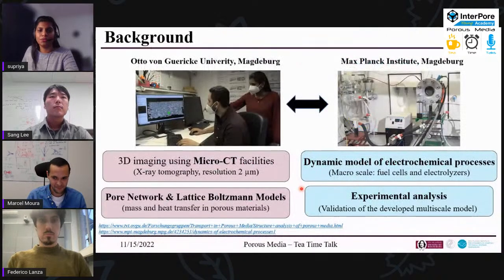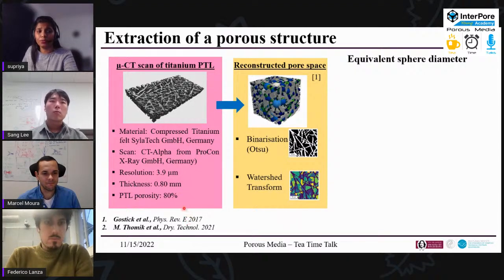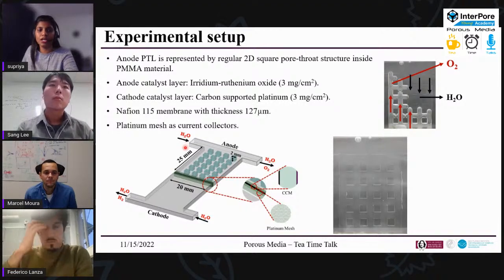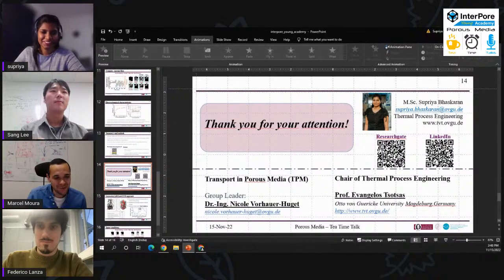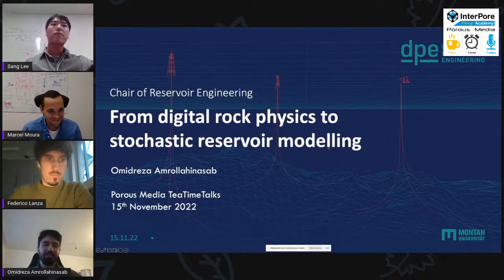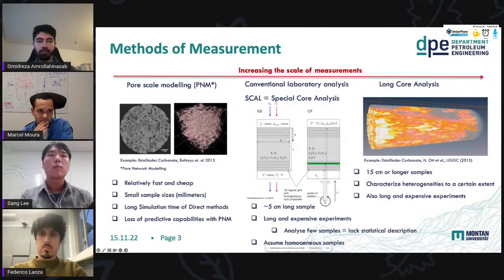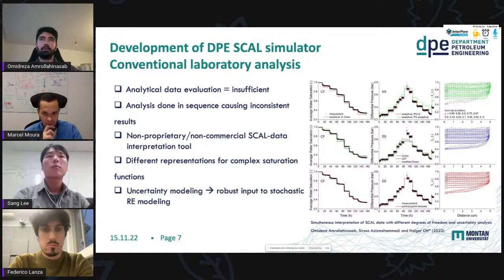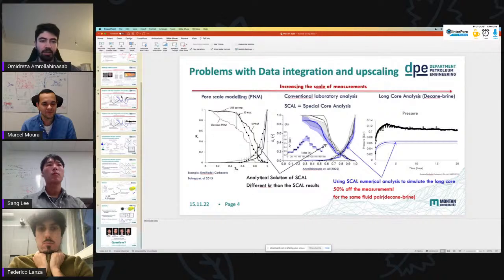Session 41 - Supriya Bhaskaran (OVGU) & Omidreza Amrollahinasab (MUL)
Session 41 of the “Porous Media Tea Time Talks” webinar series:

"Study of two-phase flow inside the anodic porous transport layer of PEM water electrolyzer based on Lattice Boltzmann model and microfluidic experiment", By: Supriya Bhaskaran, Otto von Guericke University, Magdeburg, Germany
"From digital rock physics to stochastic reservoir modelling", By: Omidreza Amrollahinasab, Montanuniversität Leoben, Leoben, Austria

Best wishes from the PorousMediaTTT team
Marcel Moura (PoreLab, UiO), Mohammad Nooraiepour (UiO), Kamaljit Singh (HWU), Catherine Spurin (Stanford), Nara Brandão Costa Santos (UFU), Javier E. Santos (LANL), Sarah Perez (UPPA), Federico Lanza (UParis-Saclay/NTNU) and Sang Hyun Lee (UMN).